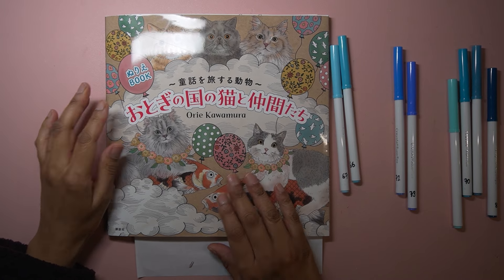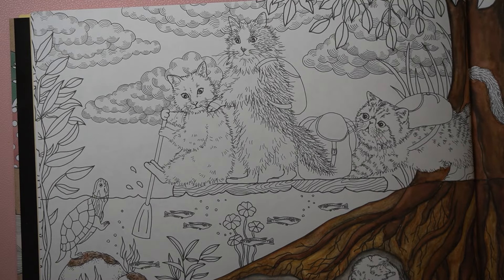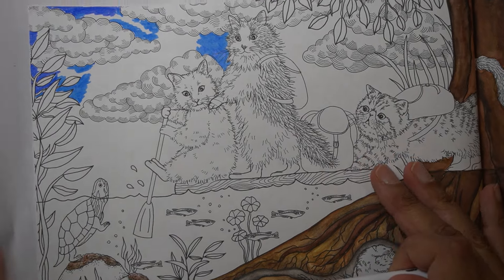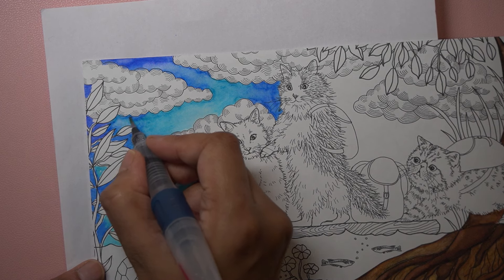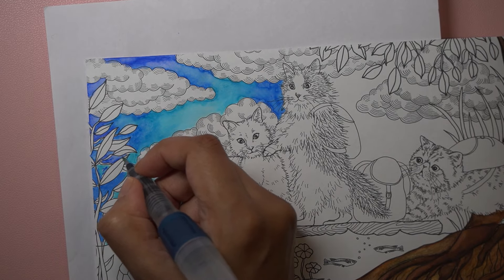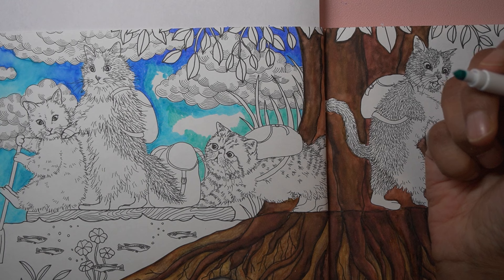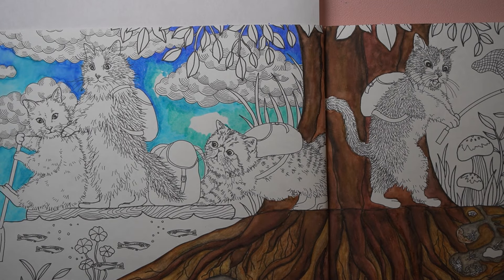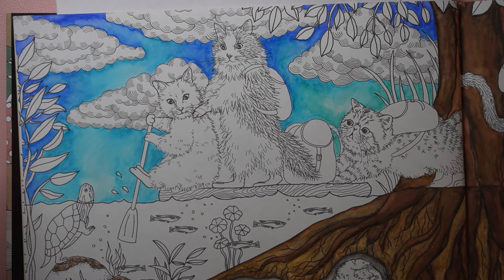My colouring goals 2024 Tag & using Crayola super tip markers with a water brush! | Adult Colouring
Hi everyone. In this video, I share mycolouring goals 2024 tag answers together with a demo of Crayola super tip markers with a water brush pen - I saw Karen’s video of this tag @MyColourfulCountryLife and decided to do one myself, so thank you for the open tag!

I would also like to thank @jazzydoodledesigns who is the creator of this tag.

Questions:
1.  Do you have a strict coloring goals for 2024, or more loosey - goosey?
2. How many pages do you want to color this year?
3.  What coloring medium would you like to learn or improve this year?
4. What technique  would you most like to improve?
5.  What spending/collecting goals do you have?
6.  What book do you most look forward to working in this year?
7. What creator goals do you have?  Do a live, # of videos, buddies colors etc.
8.  What new to you artist will you be adding this year?
9.  Do you have a book  you would like to complete this year?
10.  What is the best benefit of coloring to you?